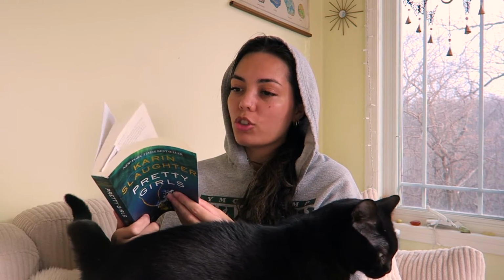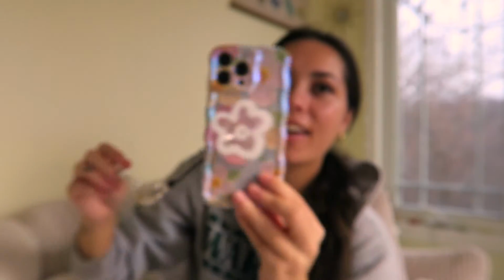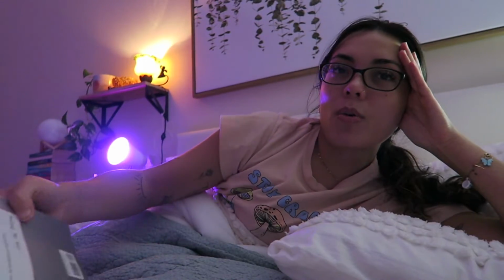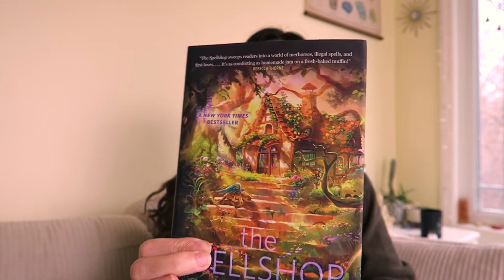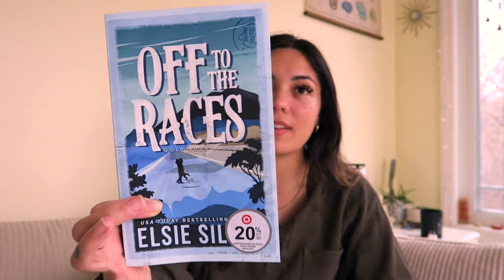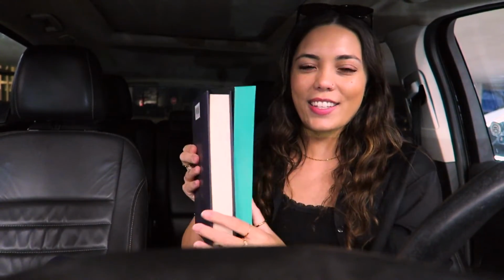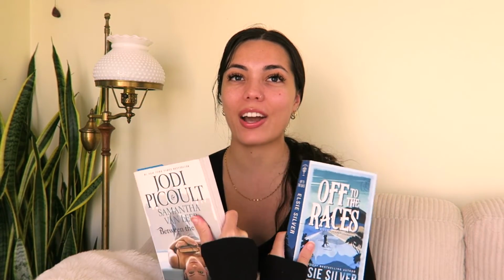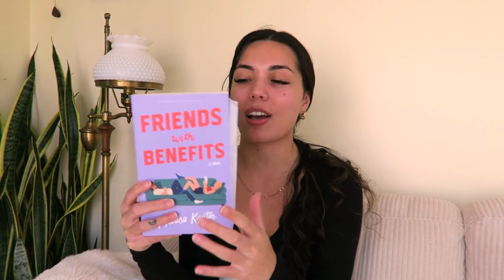a very bookish vlog 💌 pretty girls review, book shopping at barnes, book haul + ARC book mail 📖🥂🌱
Welcome to a very book-ish week in my life!! This started as a reading vlog, but quickly turned into book shopping at barnes & noble, reviewing the most disturbing book I've ever read + choosing some new spring reads 🌱 Thanks so much for watching, please subscribe!!

outdoor macrame swing
new phone case!!

P.  O.  B O X :
Makayla Samountry
5108 W 74th St.

 → S H O P   P E R   R O O M :
Living room
sunroom + patio
Wellness room
Spiritual/self-improvement books
YouTube/influencer equipment I LOVE

 D I S C O U N T S + C O U P O N S :

 → F A Q :
where do you live? I live in Minneapolis :)
what camera do you use?